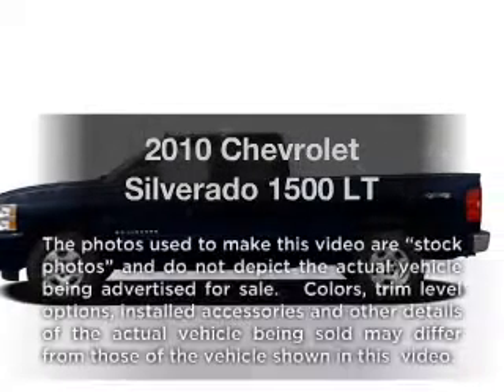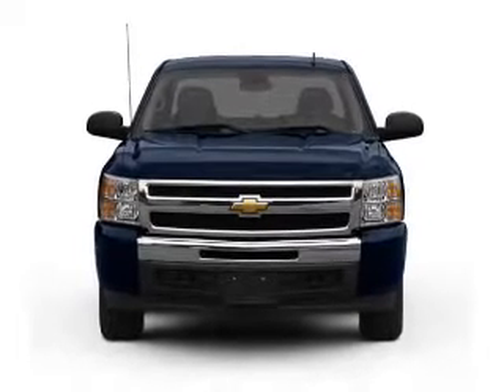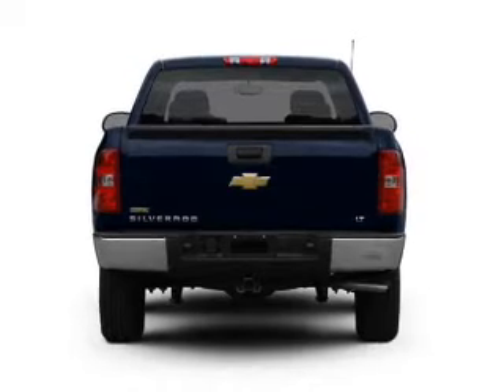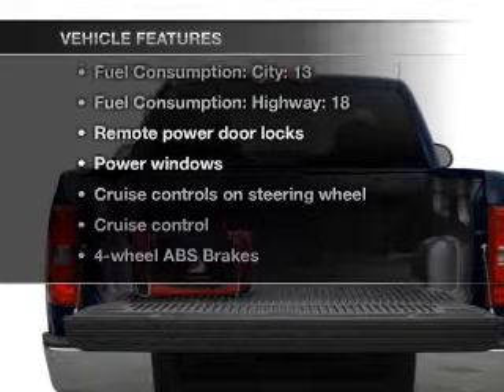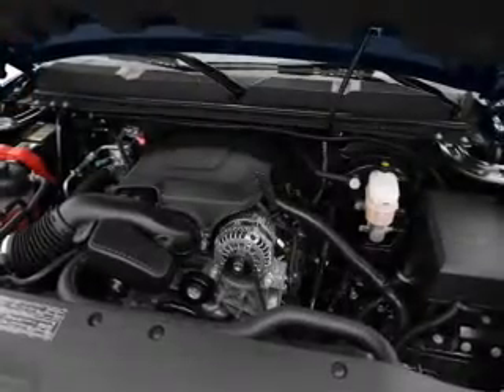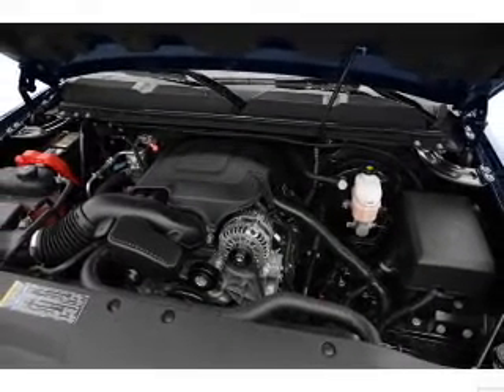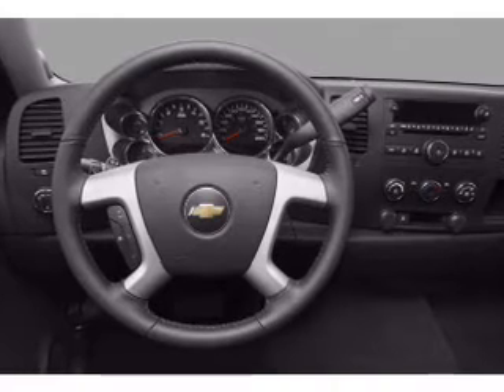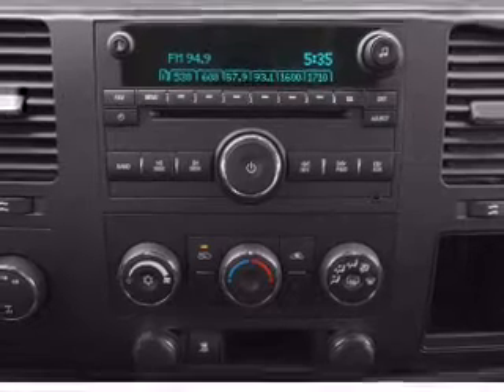2010 Chevrolet Silverado 1500 - St. Francisville LA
Year: 2010
Make: Chevrolet
Model: Silverado 1500
Trim: LT
Engine: 5.3 liter 8 cylinder 16 valve
Transmission: Automatic
Color: Taupe Gray
Mileage: 63447
Address:
7259 North US 61